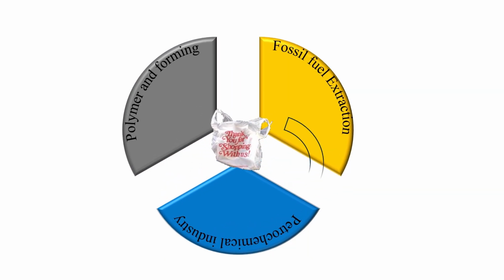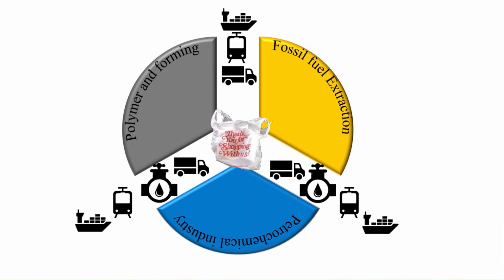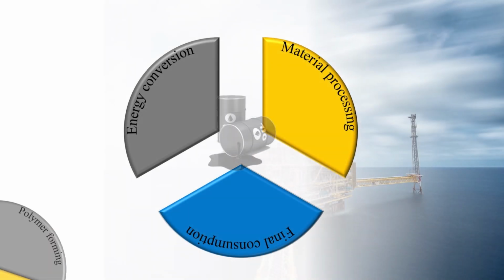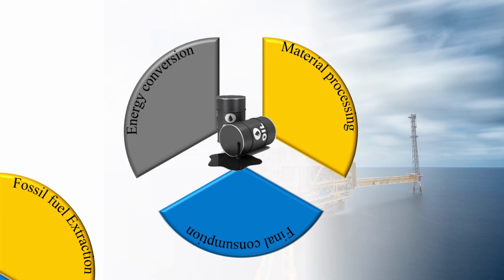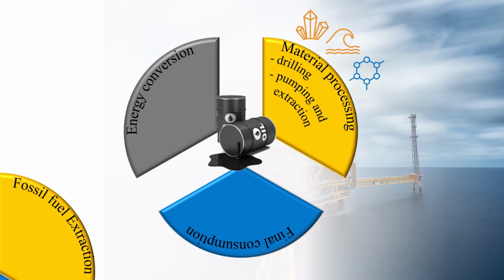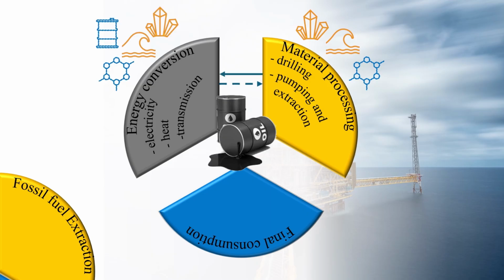4.3.3. The fight against the plastic bag. Applying the full waste life cycle cost